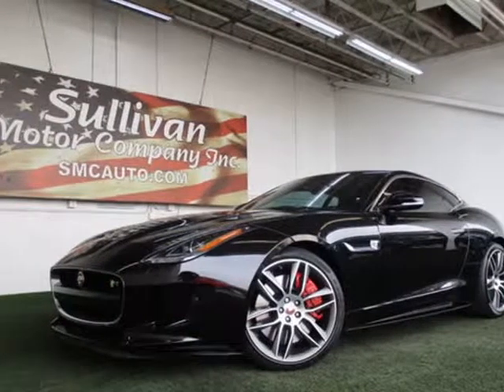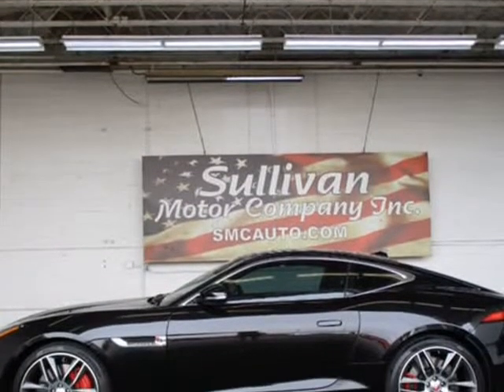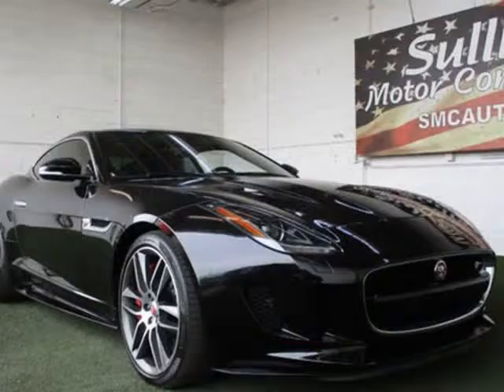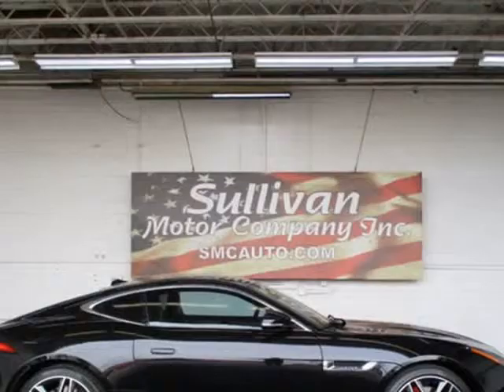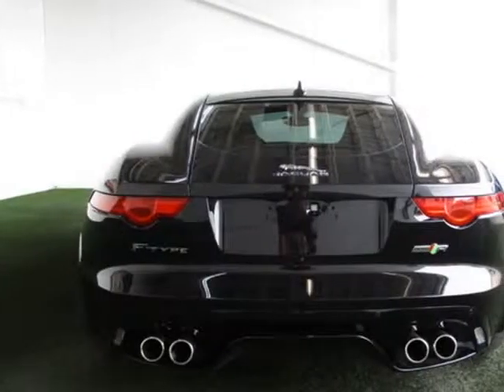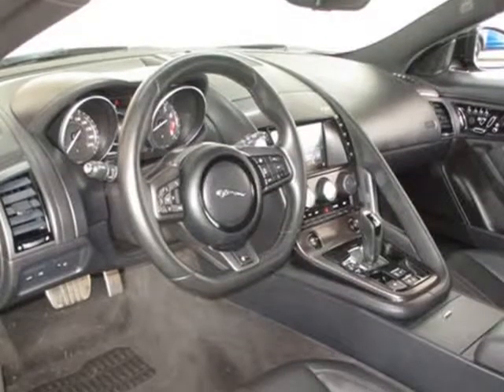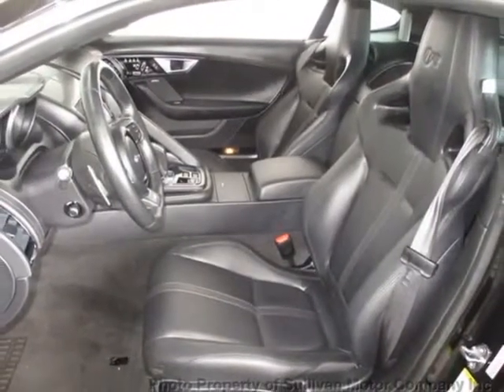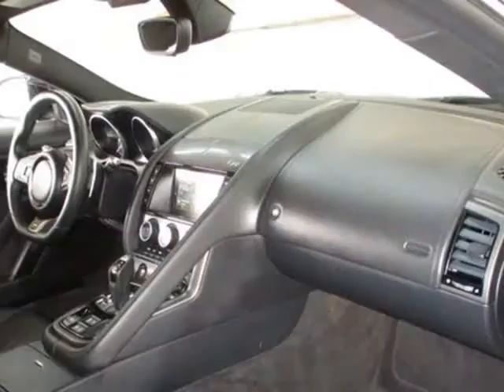2016 JAGUAR F-TYPE 2dr Coupe Automatic R AWD (Mesa, Arizona)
1515 W Broadway Rd.